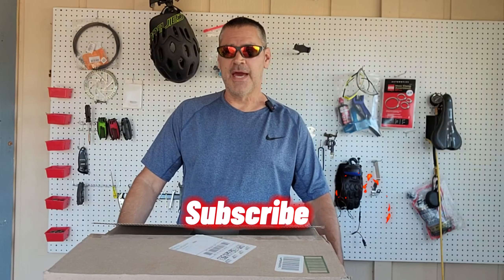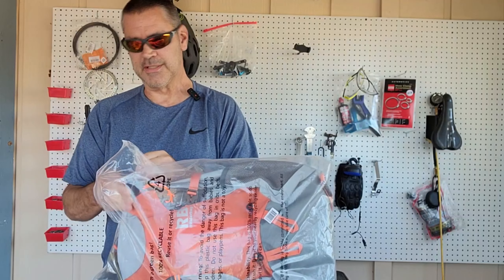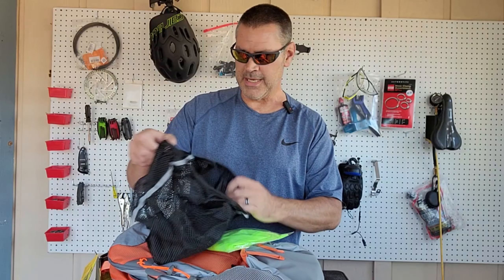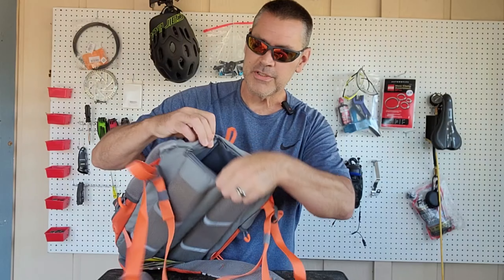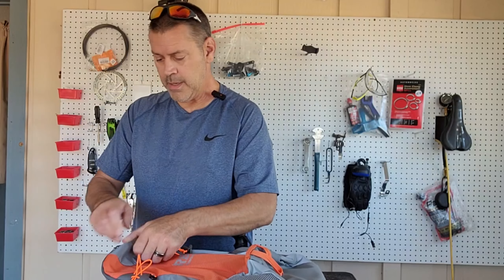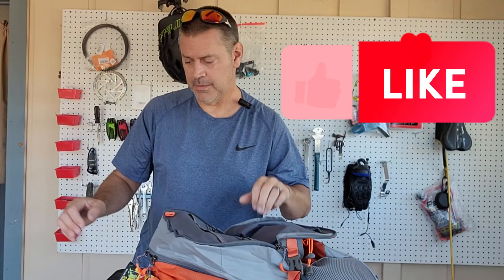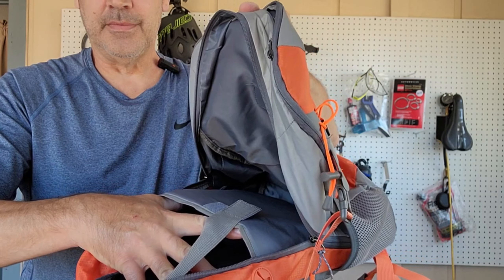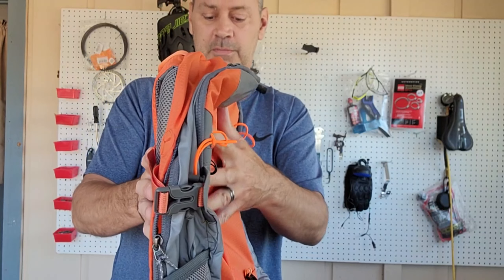Backpack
If your in need of a new backpack or sling bag give Riderbag a look. It's a small company making great bags for riders. I got the price for the spine protector way wrong.